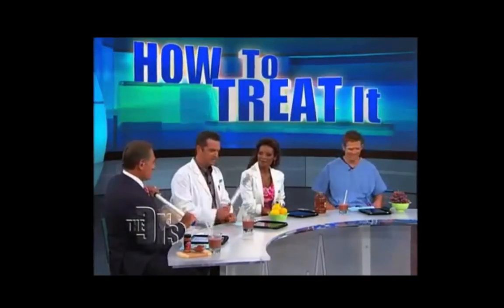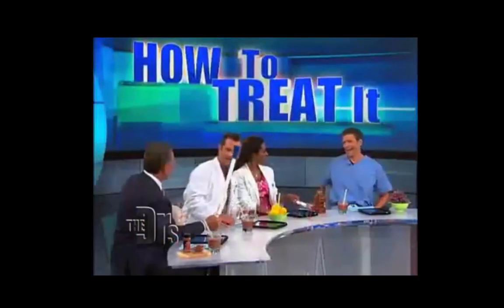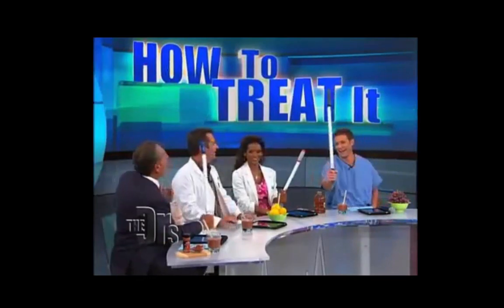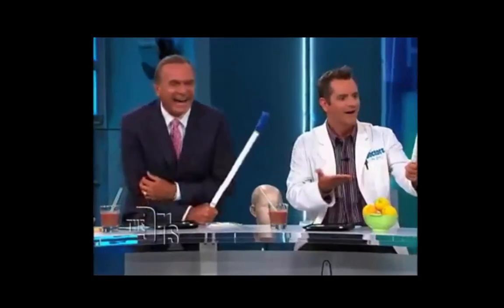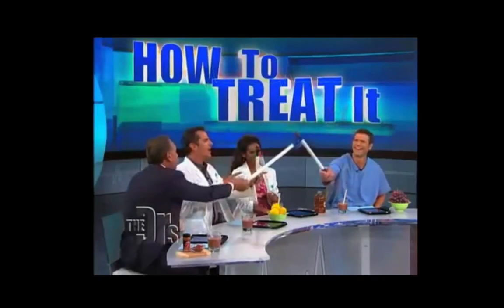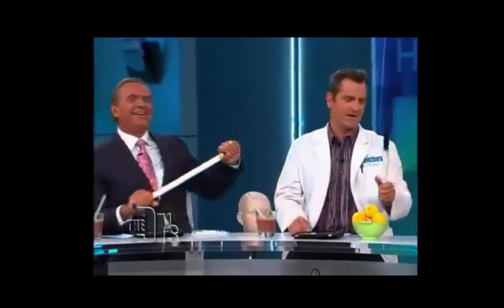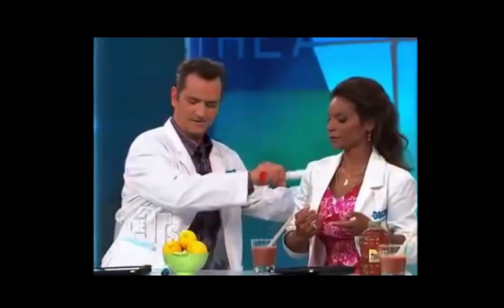Muscle Roller Stick: New Design Released For Therapeutic Muscle Roller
Muscle Roller currently on sale at Amazon

Stay Healthy By Following These Workout-Related Pointer

The goal of fitness is to enhance your body's physical condition. Following the assistance in this article can assist you keep in shape and remain toned. By being fit, you will look excellent and feel wonderful while decreasing the danger of injury. Keep your body in your mind always. Use the assistance you discover below.

Weight lifting is an activity that lots of people do to obtain in shape. In fact, you can use your very own body weight and resistance to build muscle. Simply do push-ups, hand-stand push-ups, bridges, squats, leg raises and pull-ups,.

An excellent method to obtain physically fit is by choosing a workout program that companies and tones the muscles in your body and gives you lots of versatility. You ought to quickly discover numerous various classes in your area.

Modification up the workouts you do on a regular basis. You need range to assist with motivation. Your muscles likewise provide a symptom where they become utilized to a particular position or regular and you begin to attain less of a take advantage of the workouts.

Crunches shouldn't be all you concentrate on when you're working out stomach muscles. Studies reveal that after 250,000 crunches only a pound of fat is burned. So, if you're only doing crunches, you aren't doing as much work as you might be. Vary your stomach workouts for superior results.

Jot down your results after every workout. Take note of all the workouts you do. Do not forget any added exercise that you perform. Buy a pedometer so you can track your steps throughout the day and add that information in as well. This kind of composed accountability will assist you comprehend your total development as you move to your end goal.

Make a schedule if there are concerns with you following up on your fitness routine. Fit exercise into your schedule all week and remember you follow up with it. If something does keep you from working out, remember to offset it later on.

Appropriate breathing can enhance the useful impacts of your workout routine. When doing situps, exhale highly when your body is at its greatest. Breathing out deeply makes the muscles in your abdomen agreement more and work harder than if you just exhale generally.

People want to see results when they are on a weight management trip and this will offer them motivation. Rather of evaluating yourself, keep tight clothes on hand. You will know just how much you are changing if you make a practice of trying these clothes on from time to time.

People who are primarily thinking about reducing weight occasionally work out far too hard since they're hoping to burn the optimum feasible variety of calories. You run the risk of injury and damage to your body if you go overboard. This is one case where the advantages do not exceed the threats. The simple fact is, more fat is burned at lower intensities.

Workout and fitness do not should be a task. It must be easy for you to add these strategies to your everyday schedule. It needs a good deal of work to remain in prime condition and atop your physical peak. Do not be reluctant to revisit this article whenever you need fitness inspiration.